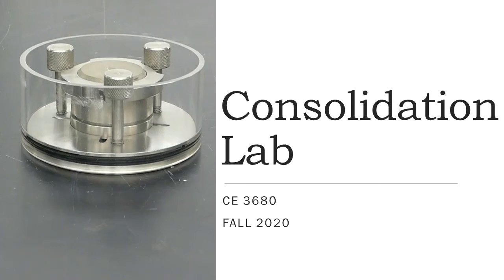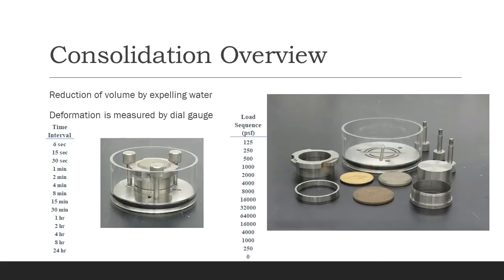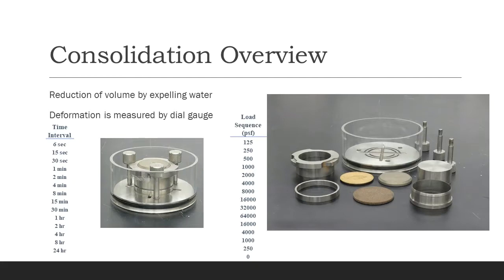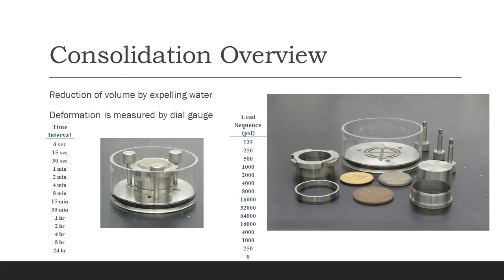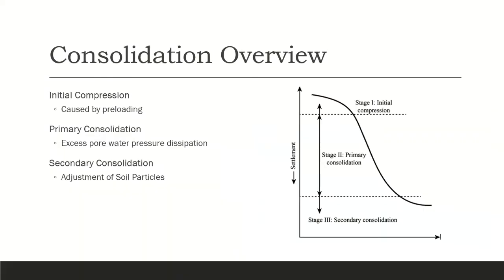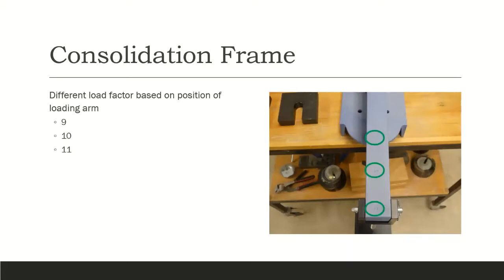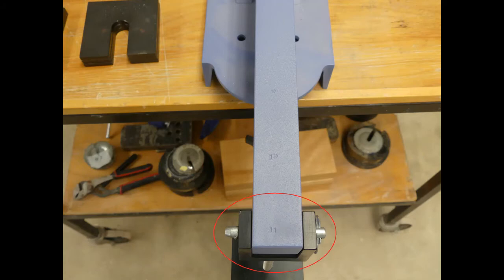CE 3680 - Consolidation Lab - Machine Deflection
This brief instructional video by Mr. Tommy Kam provides an overview of the machine deflection of the clay consolidation test for the CE 3680 class.